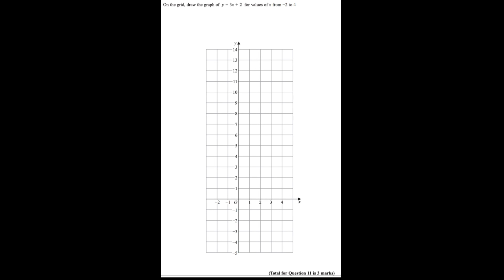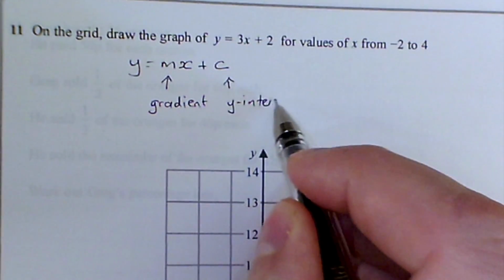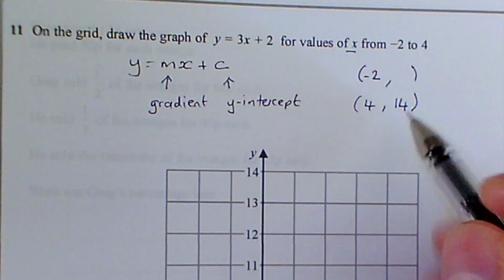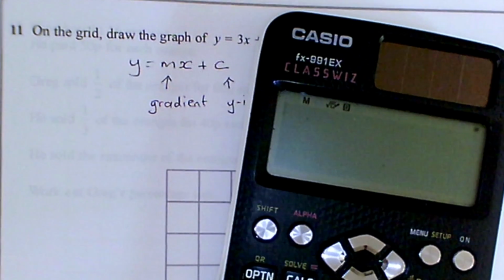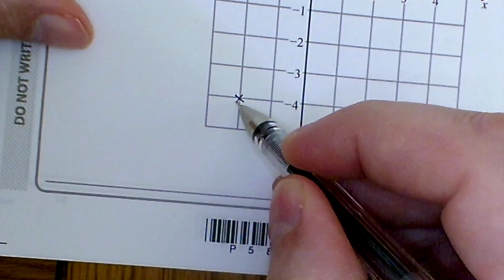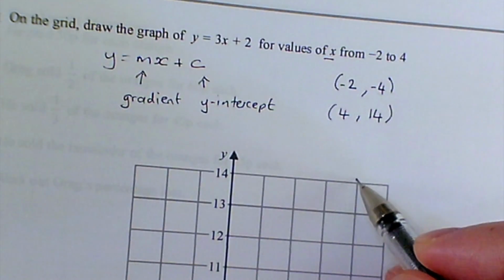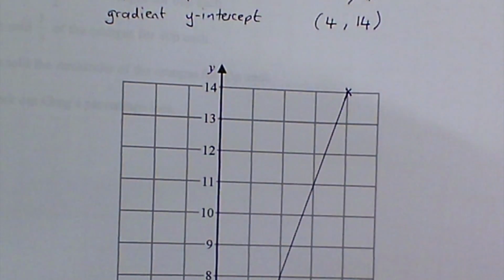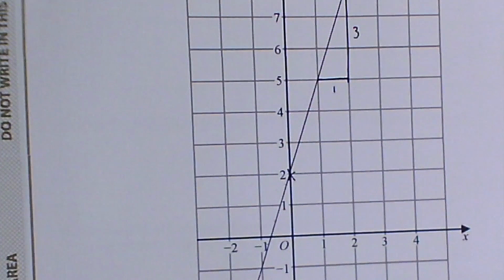FG 007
Linear graphing